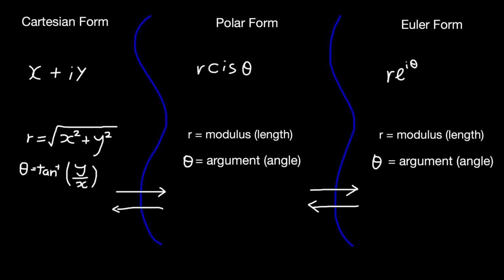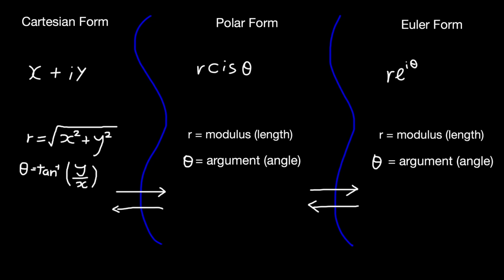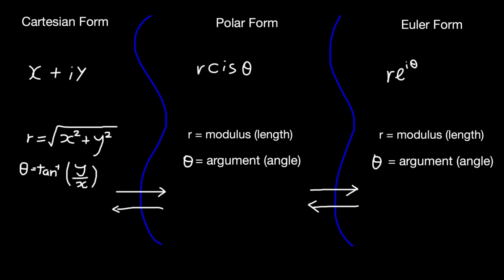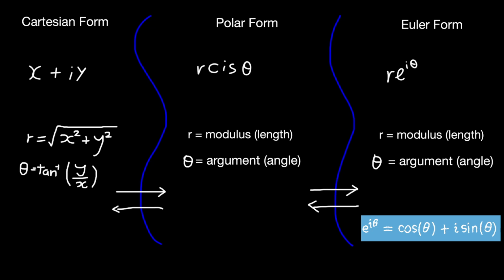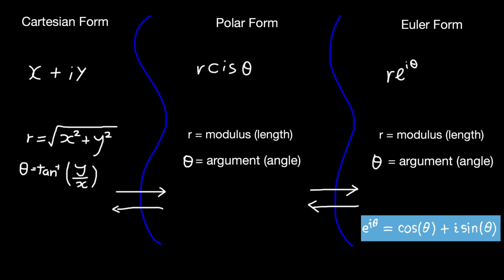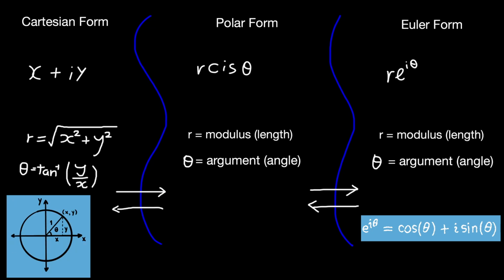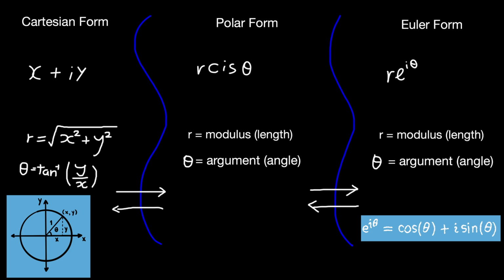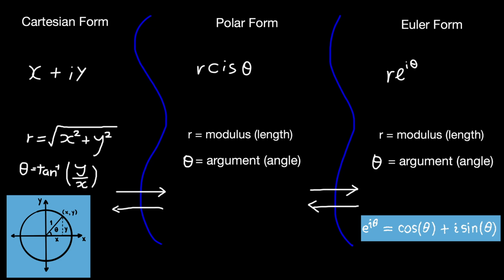Converting Forms of Complex Numbers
Converting between Cartesian, Polar, and Euler form for a complex number